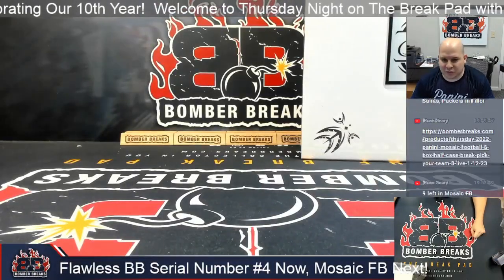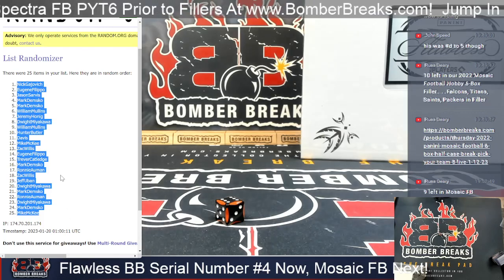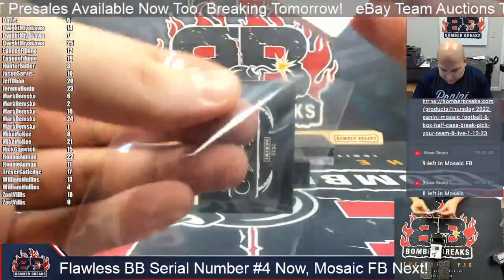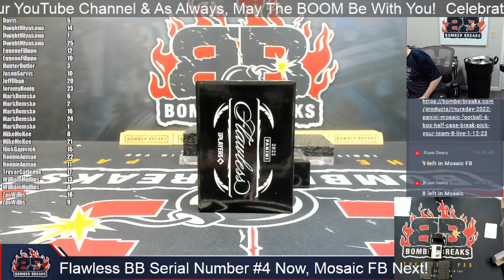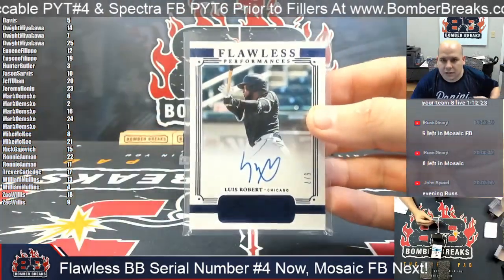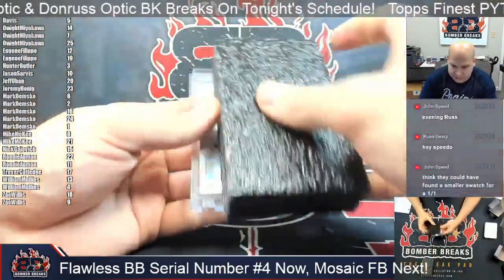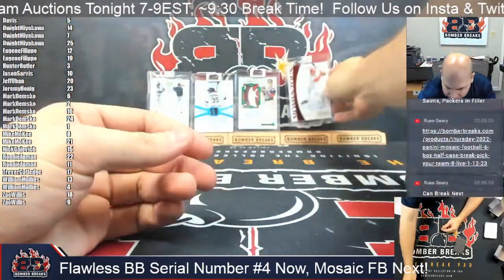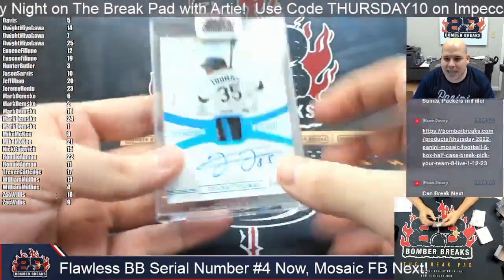Panini Flawless Baseball Random Serial Number #4 1 Box Break 1 19 23